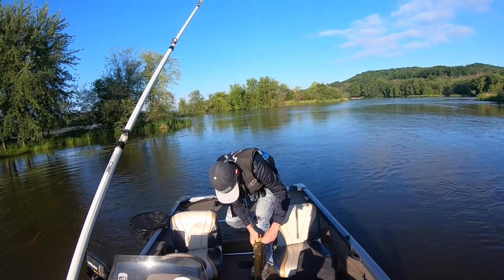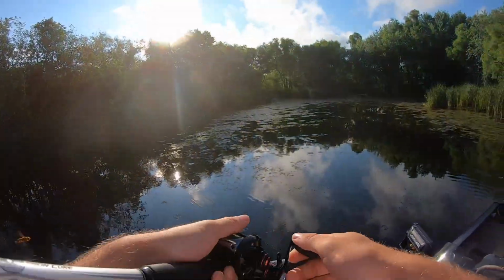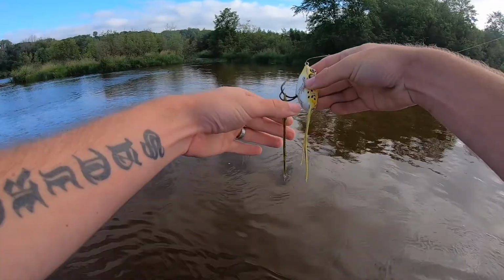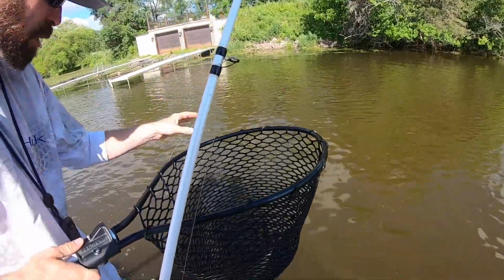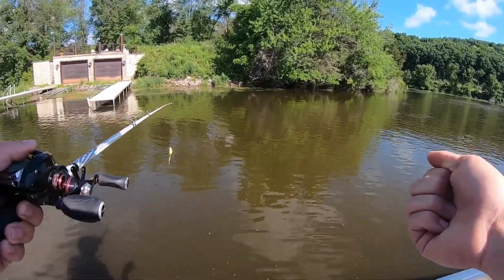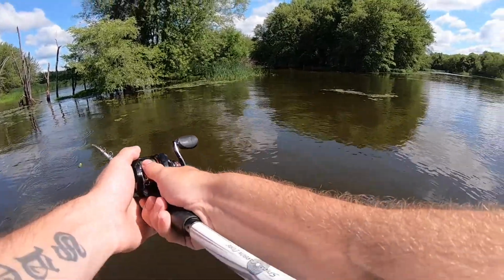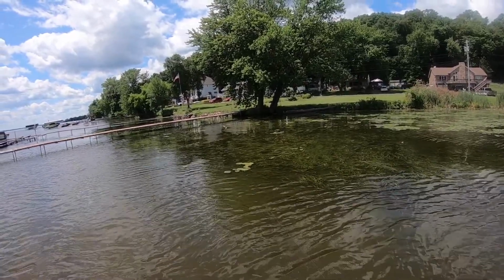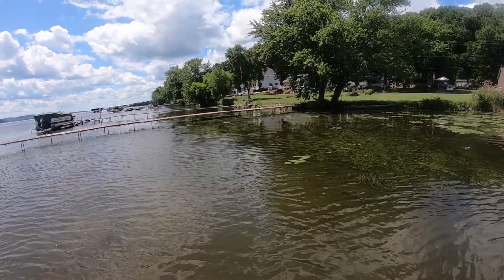Topwater FROG Fishing TOURNAMENT!!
A regular fishing tournament is one thing, but a FROG ONLY tournament makes things all the more interesting.  In this video, I met up with my brother, Chris, to fish a tournament on a large flowage in southern Wisconsin.

What I Film With:
iPhone 8